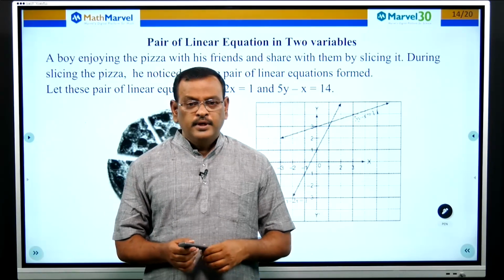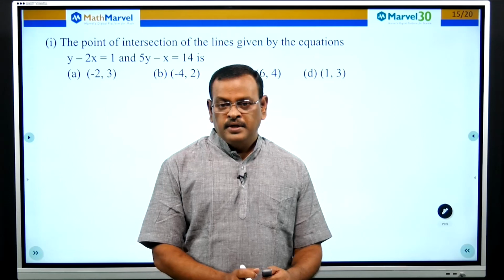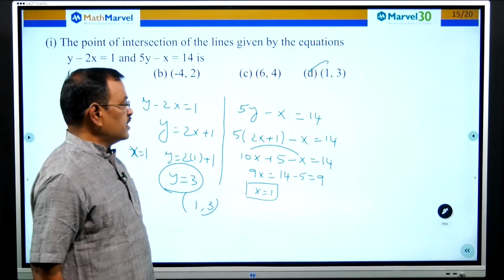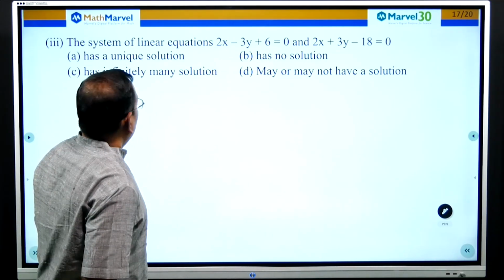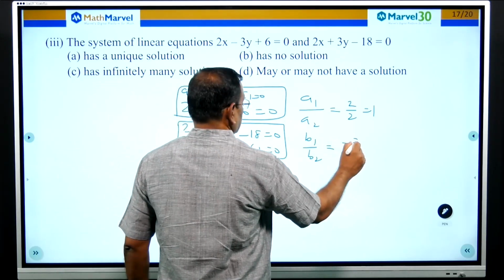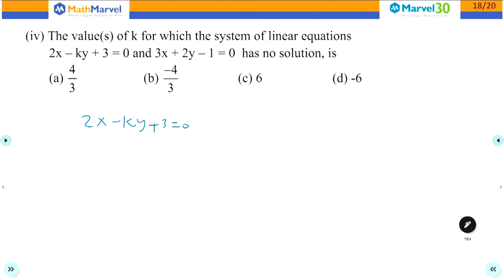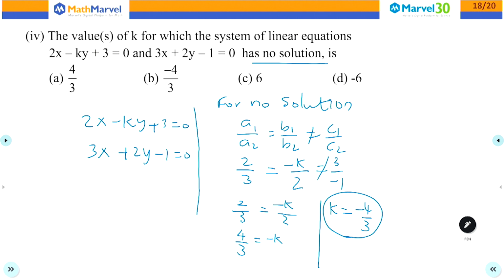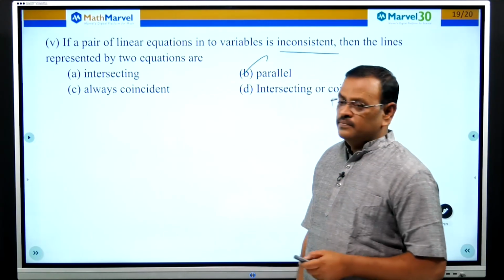Mathematics Case Study Problems - Class 10–Pair of Linear Equation in 2 variables by Prof CP Akilan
This video explaining how to solve Mathematics Case Study Problems - Pair of Linear Equation in two variables for Class 10 (JEE | CBSE | ICSE | State Board) easily by Prof. CP Akilan.